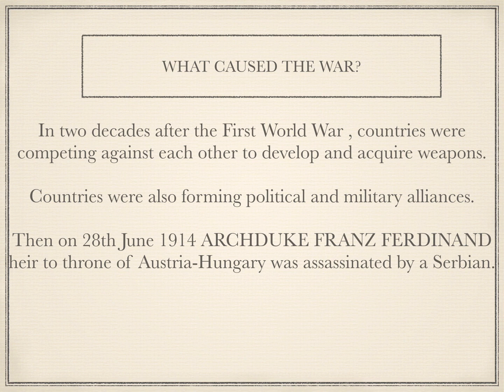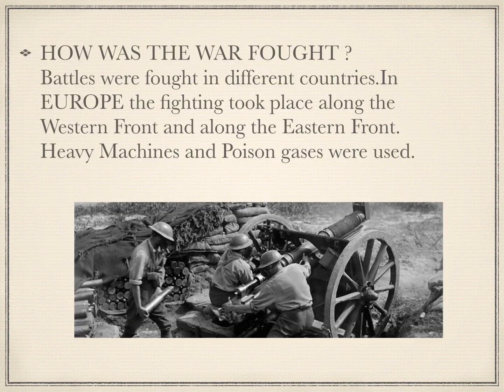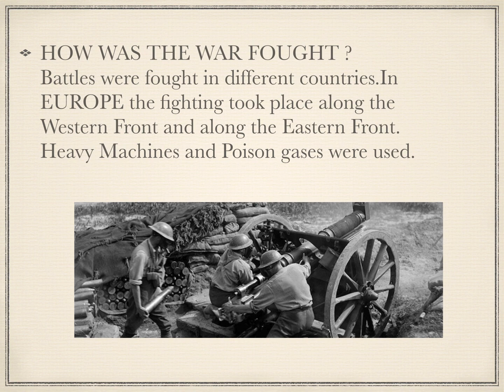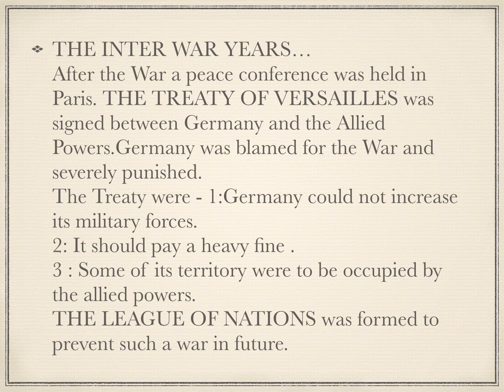The First World War(1914-1918)